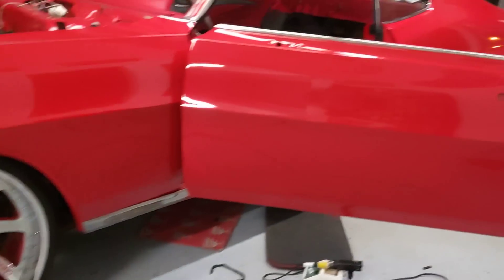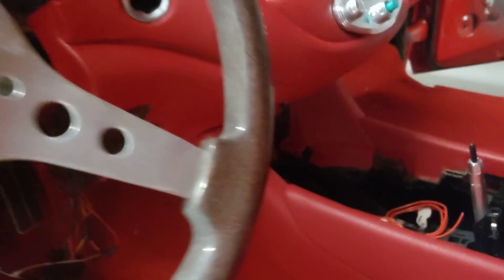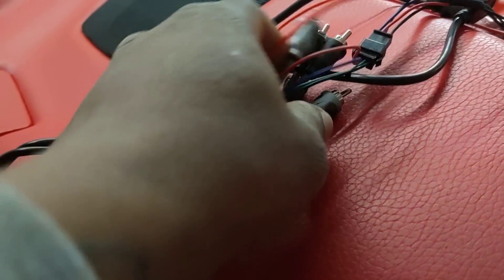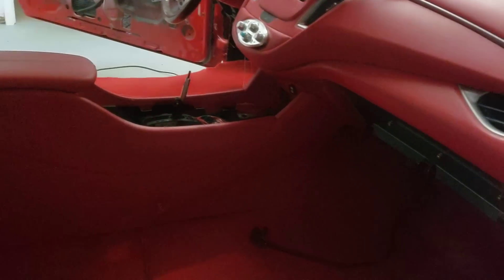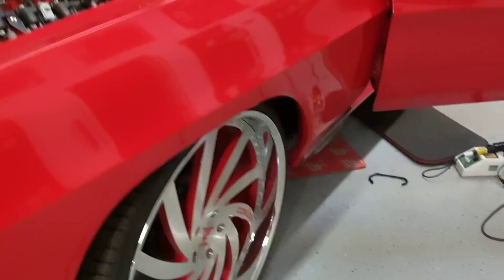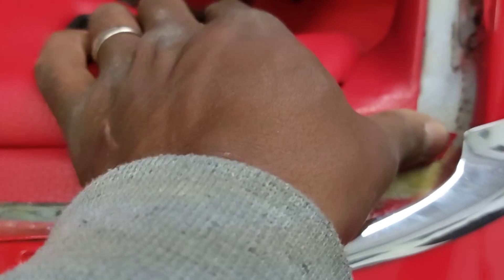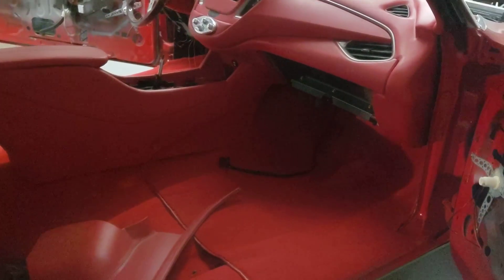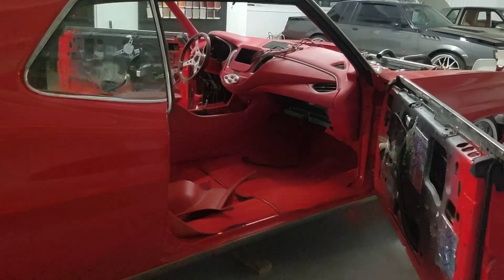Stitched by slick (Peggy Bundy) dash swap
Got the dash and console installed in 68 Pontiac time to Mount seats